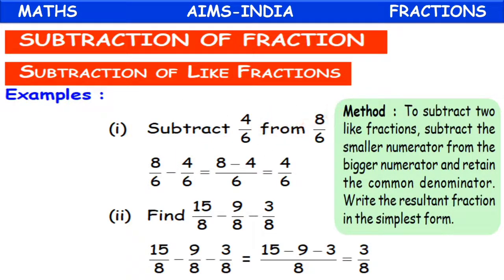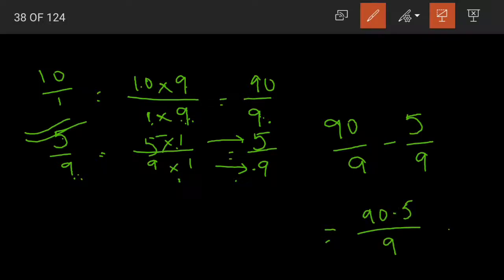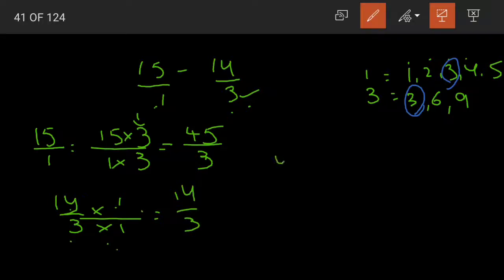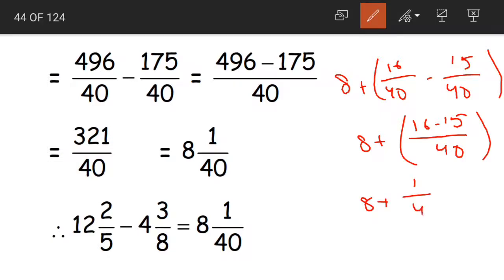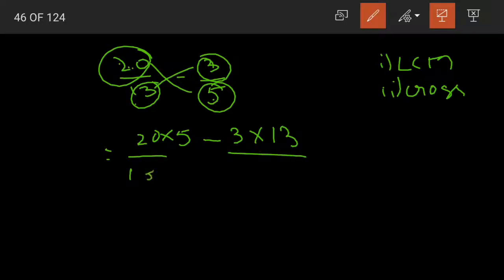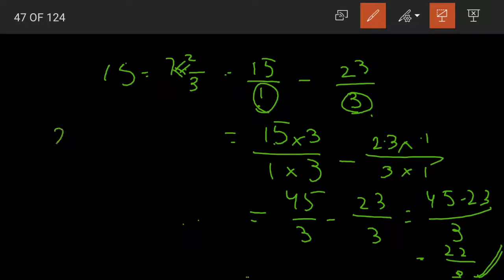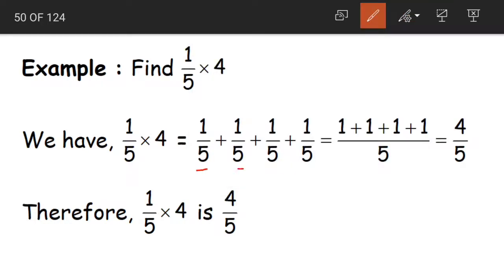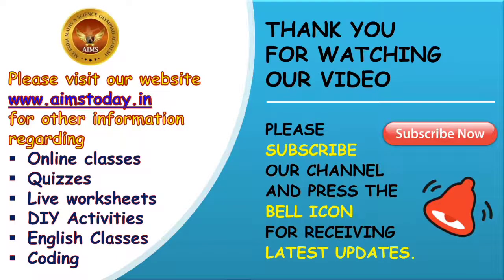5TH | MATHS | FRACTIONS AND DECIMALS | PART 04 | AIMS-INDIA